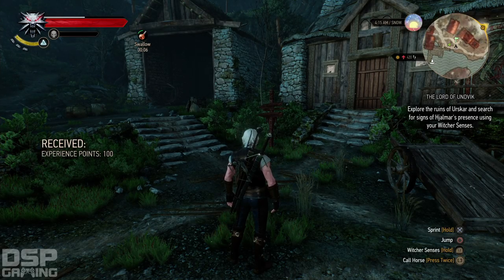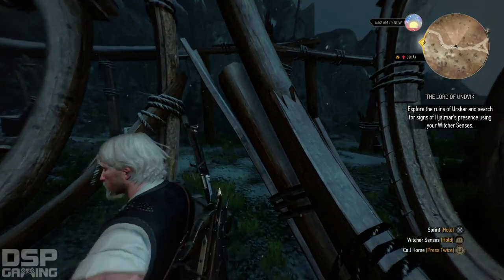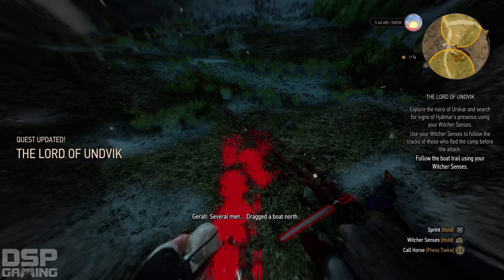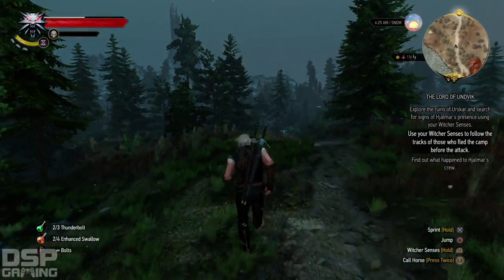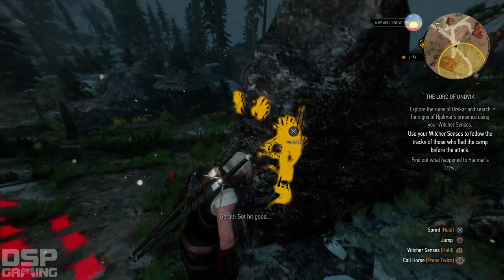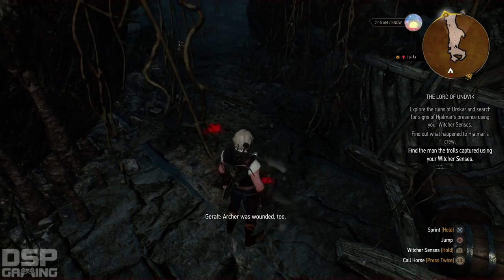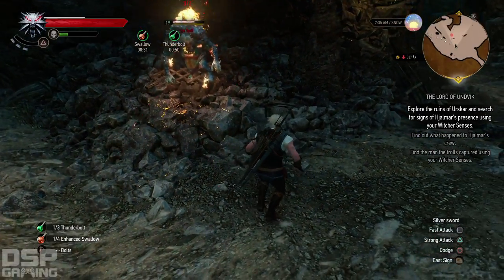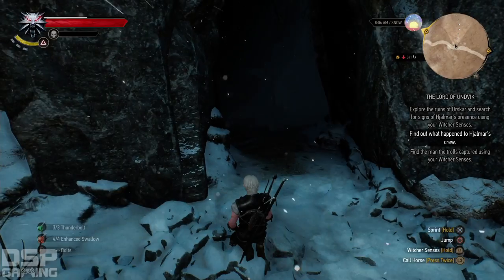The Witcher 3 (PS4) playthrough pt130 - Search for Hjalmar: Abandoned Island?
This is my playthrough of the long-awaited Witcher 3 on the Playstation 4, with live commentary.